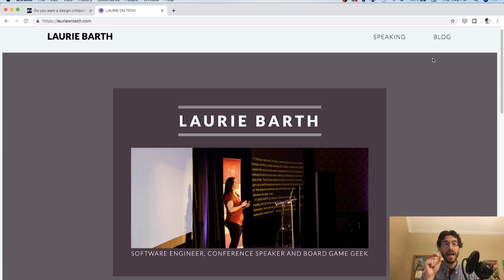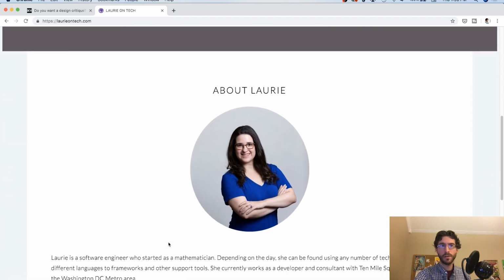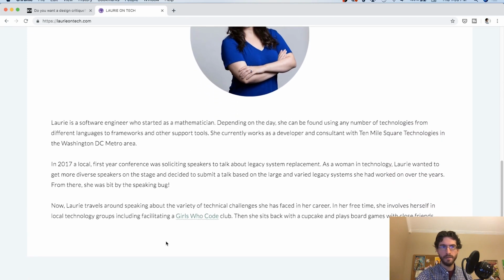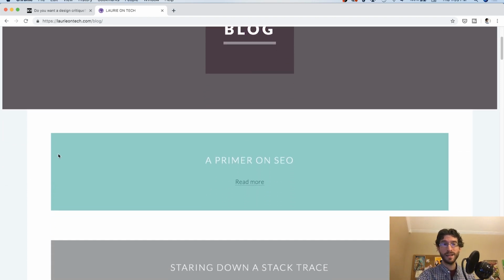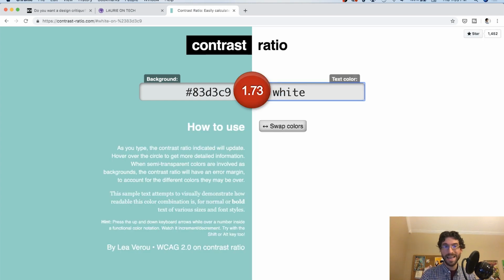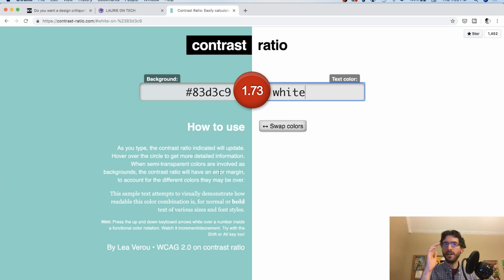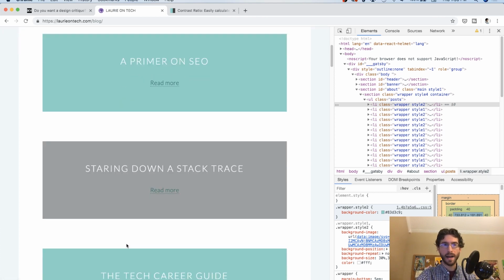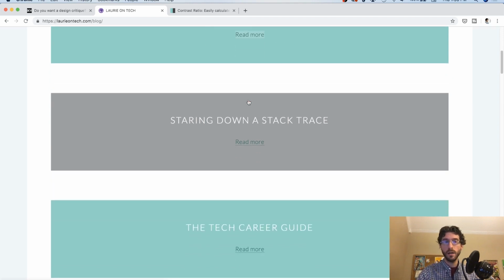Web Design Critique: Laurie Barth Blog/Speaker page laurieontech.com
In this design critique, we take a look at the website of the amazing Laurie Barth: laurieontech.com

In this video, I talk about visual hierarchy and spacing, color contrast (and show my favorite color checker as well as general web design tips and tricks!

In this series, I hope to examine many different websites, apps and projects to find common ground that all designers and developers can learn from. We'll be taking a look a lot at what I call "microdesign." Lots of little changes that can add loads of polish to your project. We'll also talk a bit about "macrodesign" and talk about the UX of various layout types.

More from Bryan